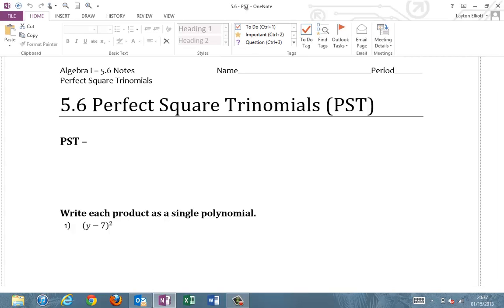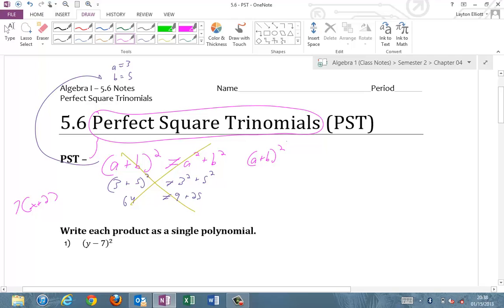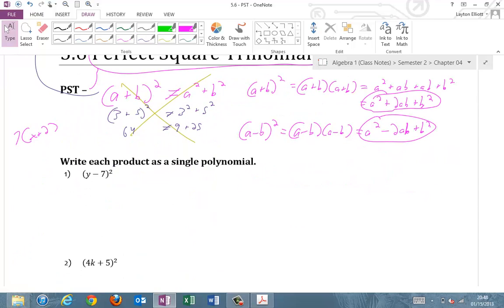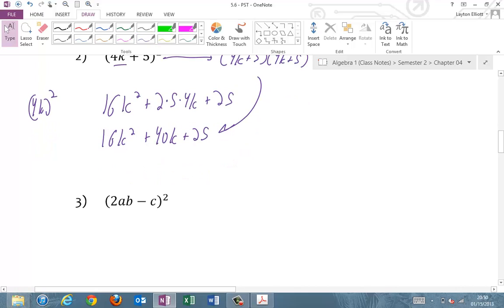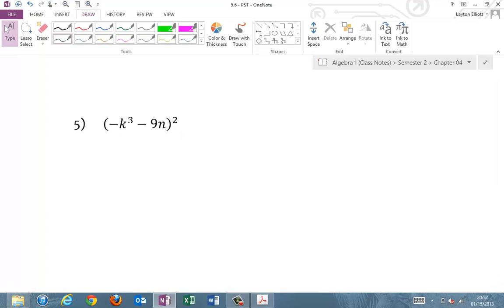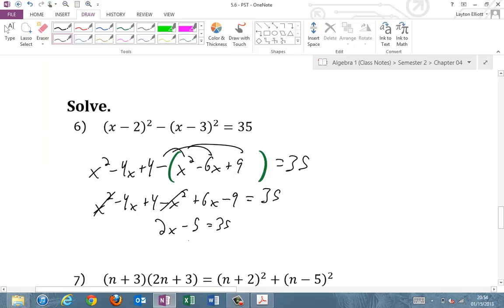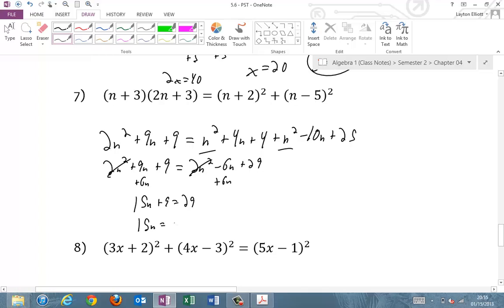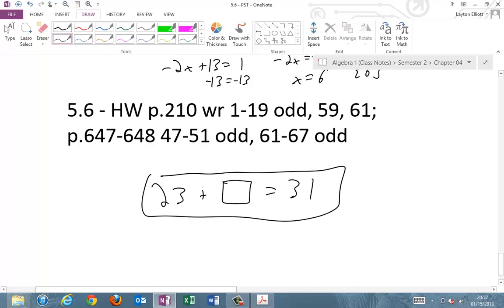Alg1 - 5.6 Notes - Perfect Square Trinomials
lesson on multipying binomials by themselves